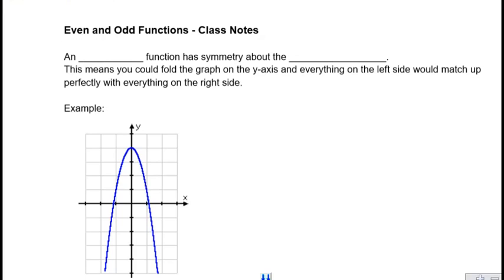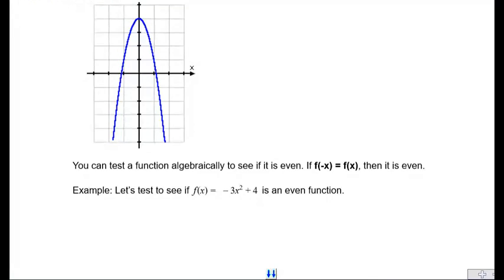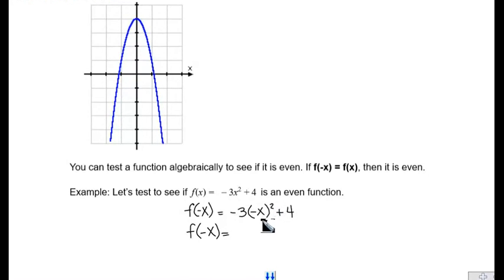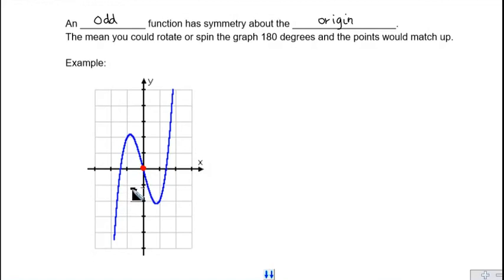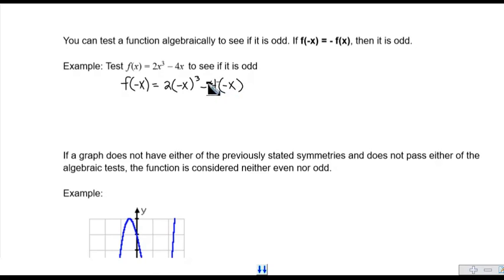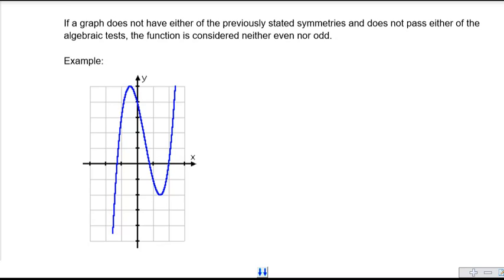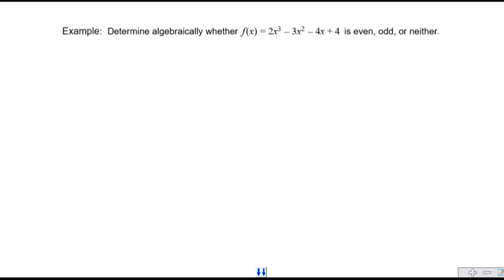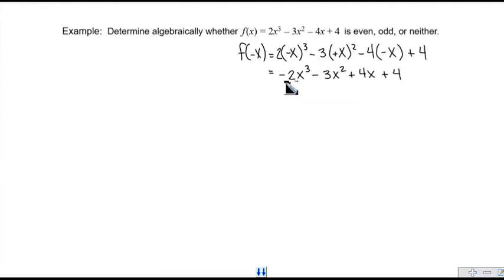Even and Odd Function Symmetry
This video has 3 examples: one even, one odd, and one neither.